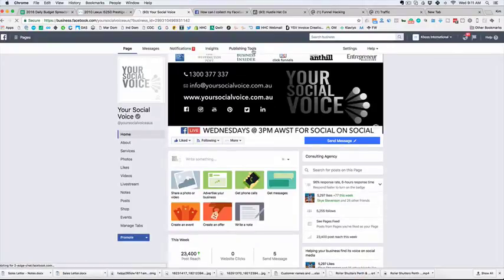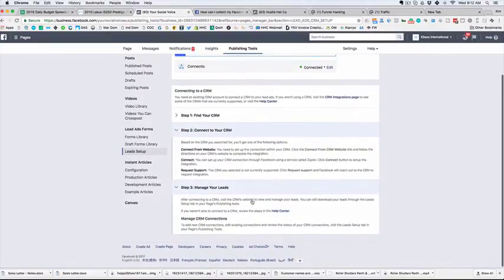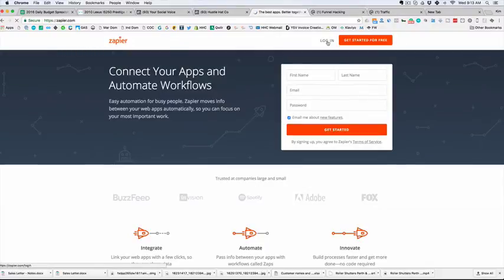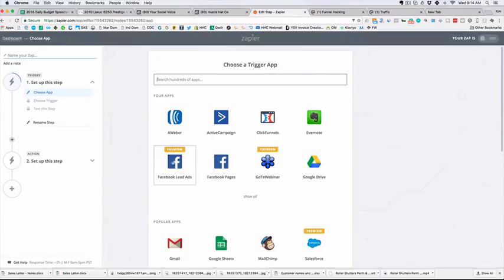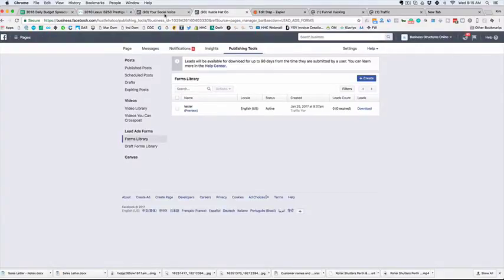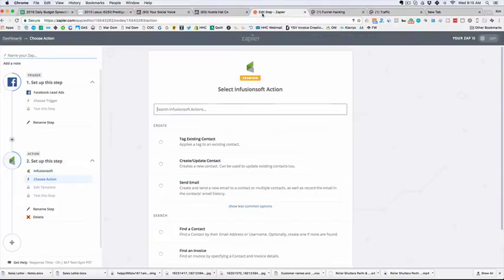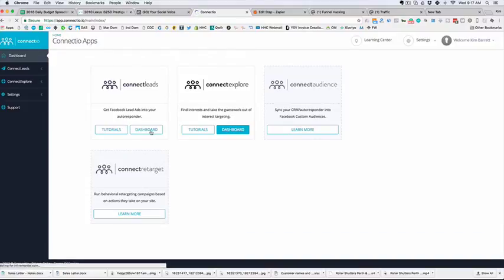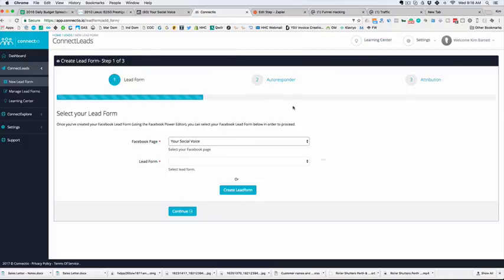How To Setup A Facebook Lead Ad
In this video we'll cover How To Setup A Facebook Lead Ad and Facebook Lead Ads CRM.

Here is how you can connect your CRM, like Infusionsoft, AWeber Email Marketing or MailChimp in the back end of Facebook™.

If you DON'T have that option just yet we recommend utilising;